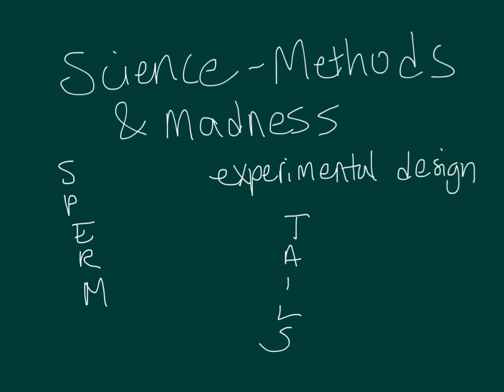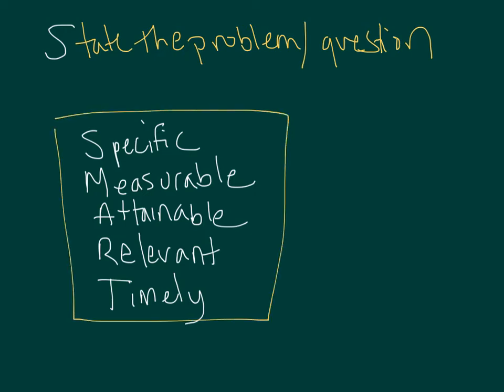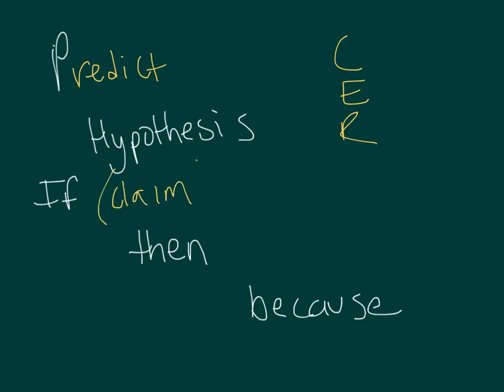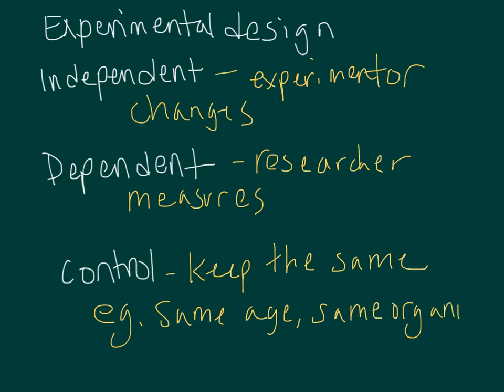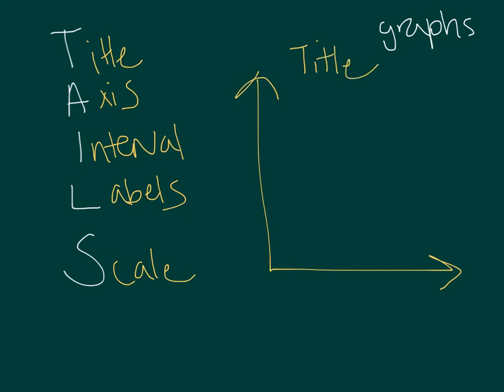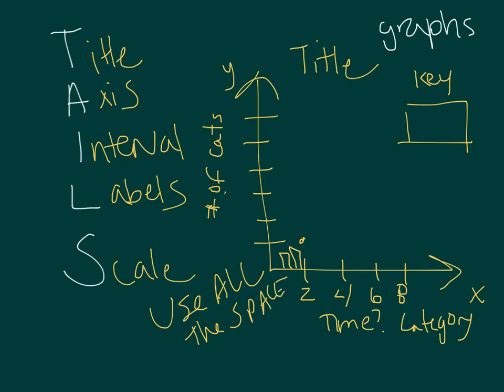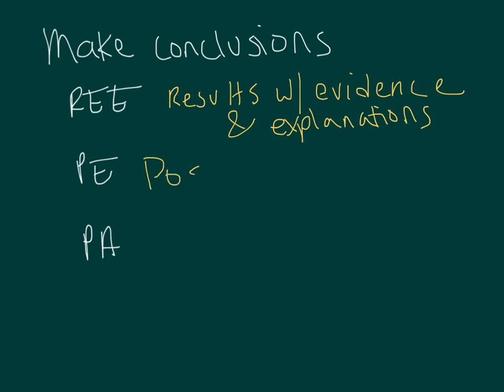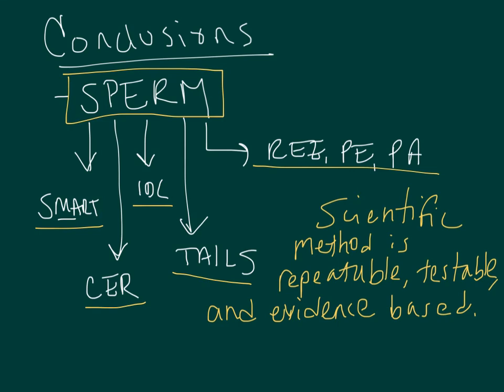sperm tails - scientific method